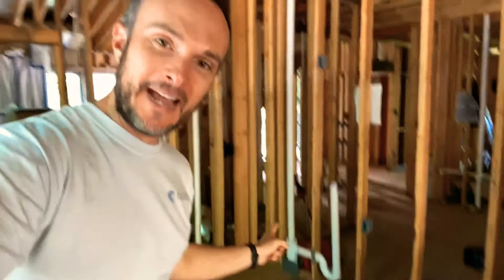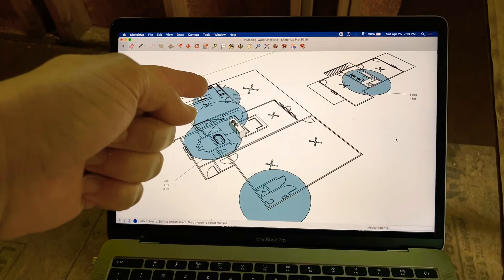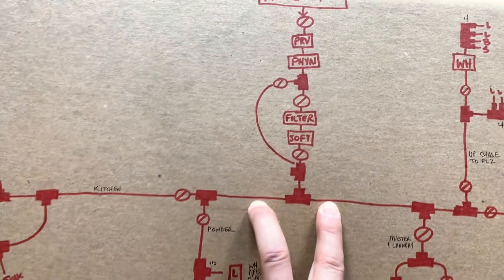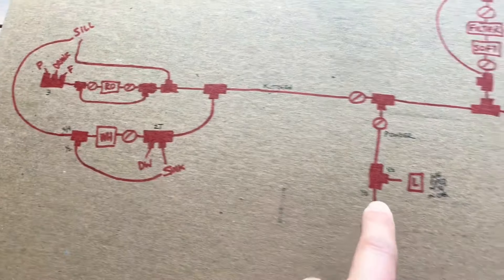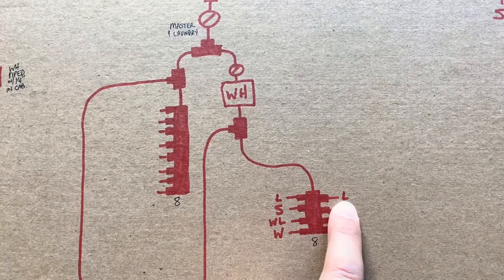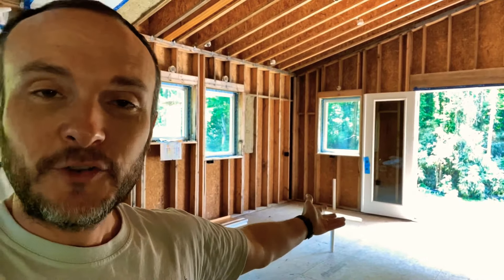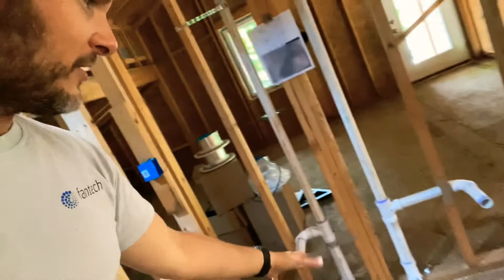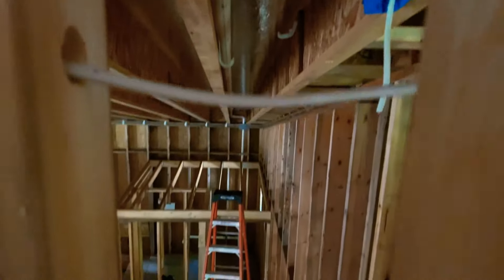Plumbing Design: Efficient Drain and Water Planning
Plumbing is not boring- it’s terrifying. Hear what the drain line install was like, and see the elegant PEX plumbing layout I’ll be installing myself. Interesting bits include water purification elements from Elite Water Systems of Texas, and 5 point-of-use water heaters from Chronomite.